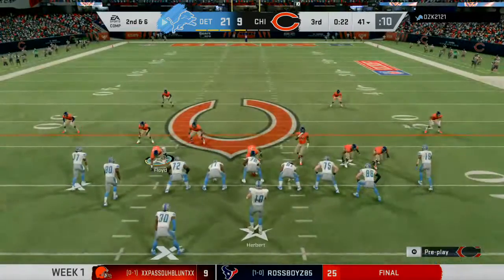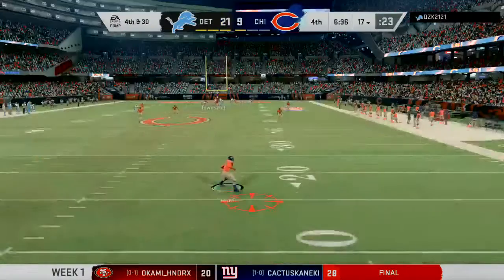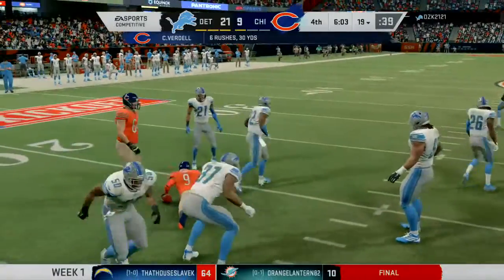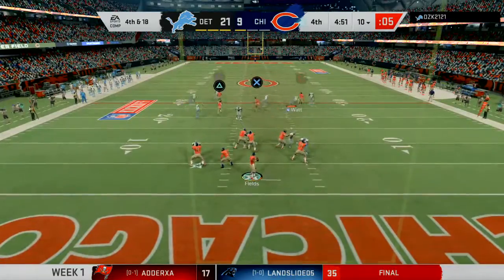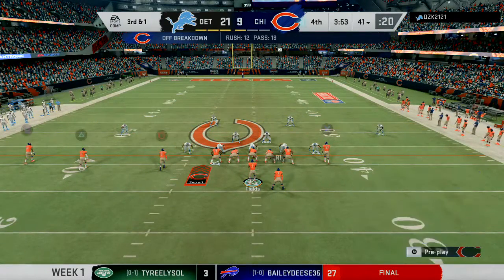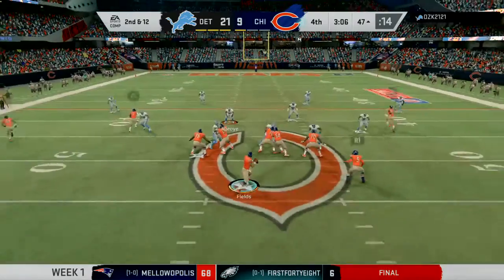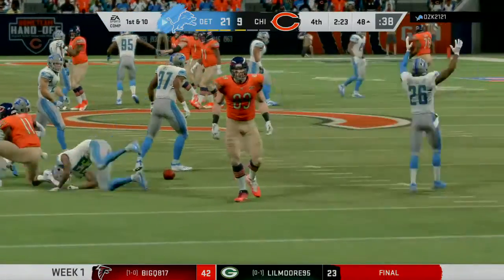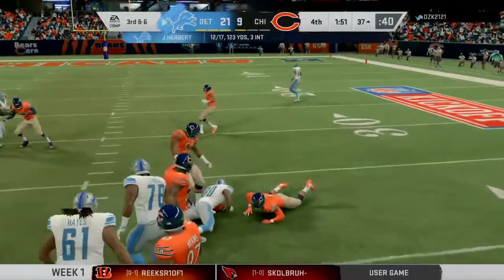Lmac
Madden hopeful